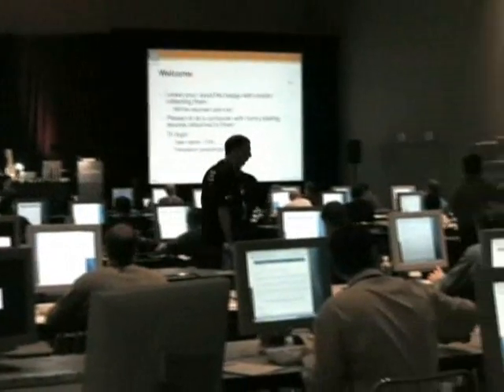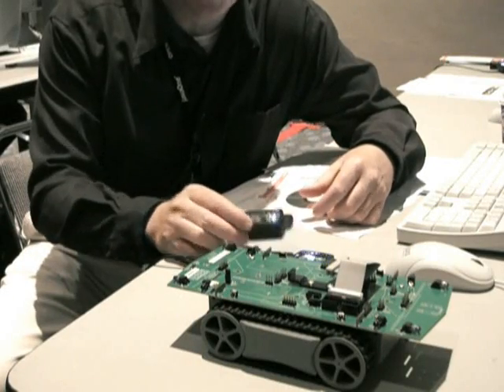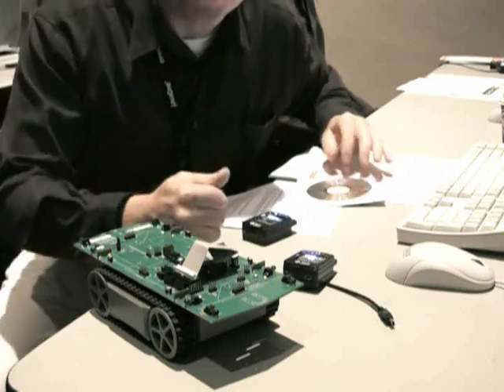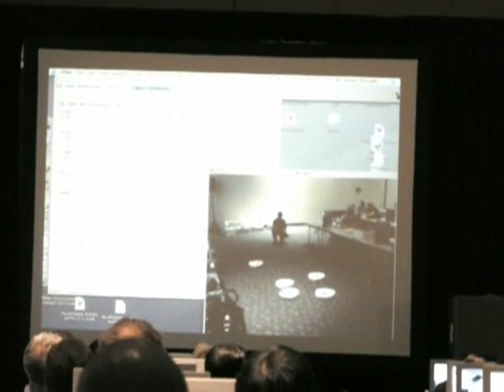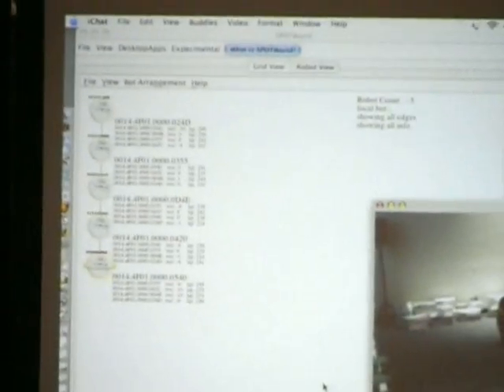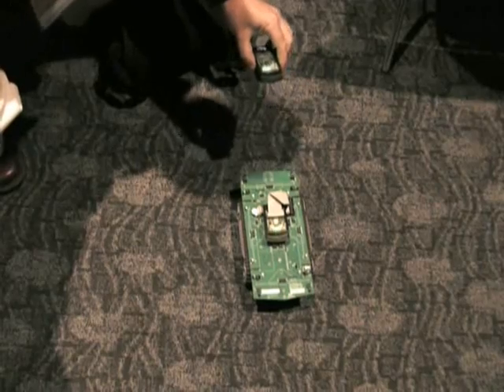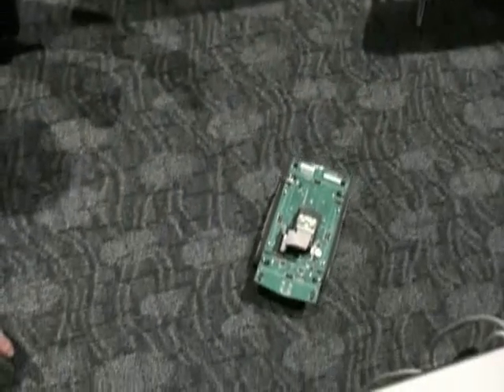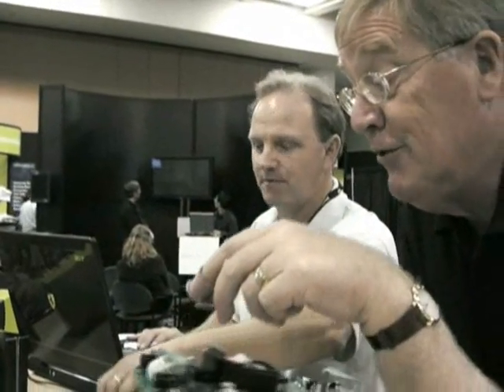JavaOne 2007 Sun SPOT